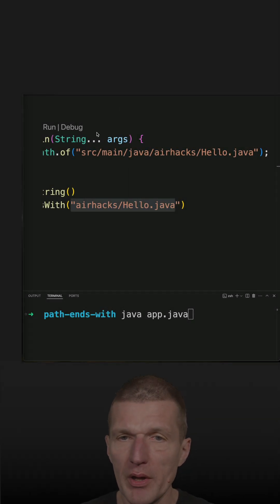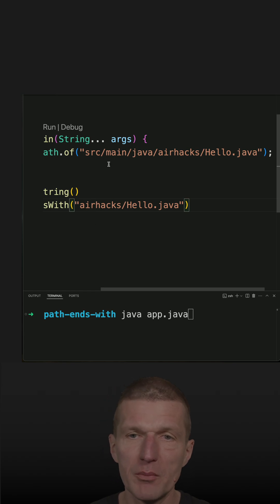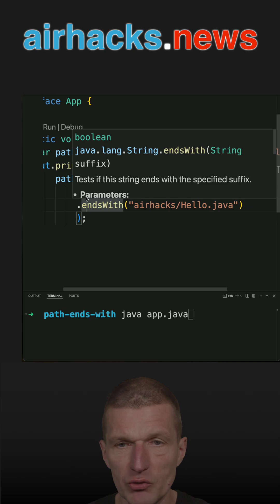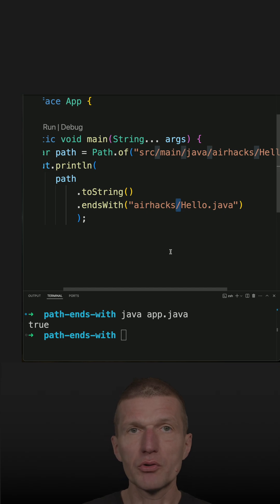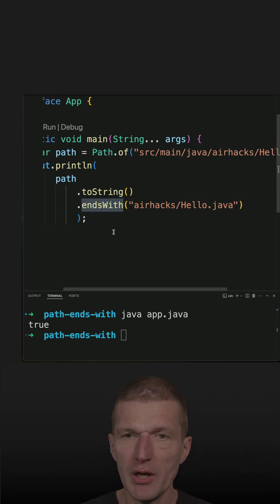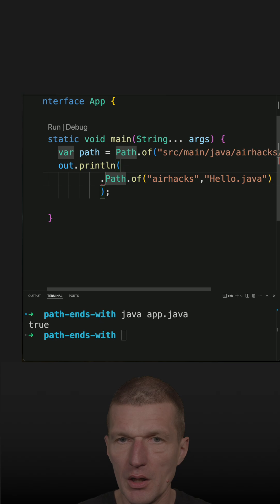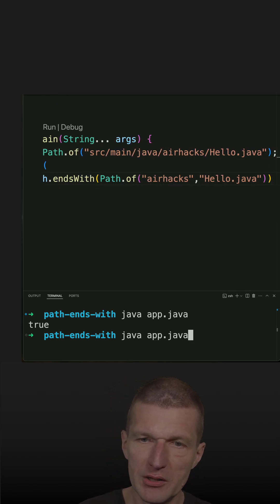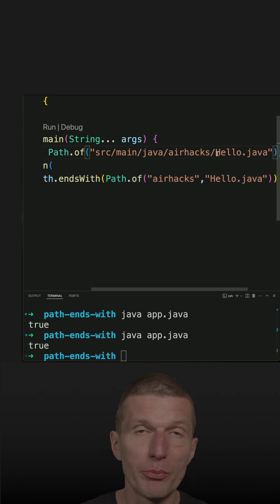A Better Path.endsWith